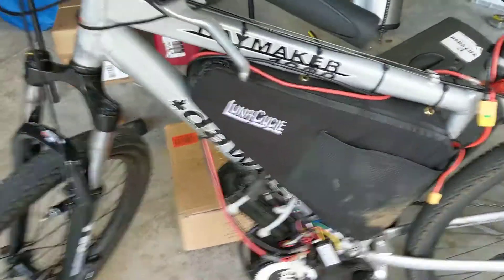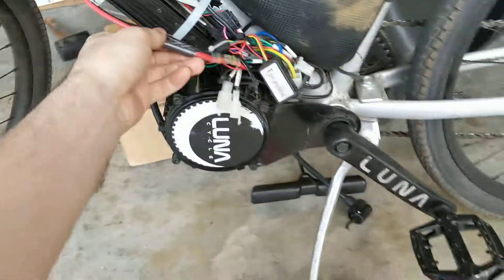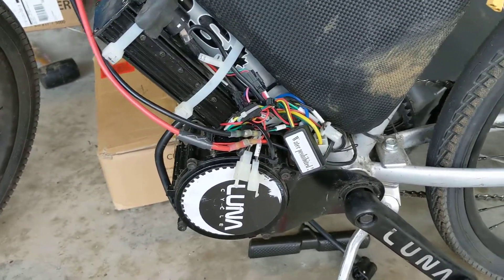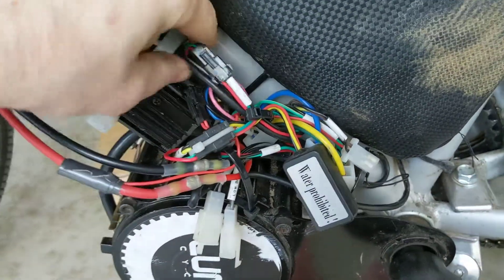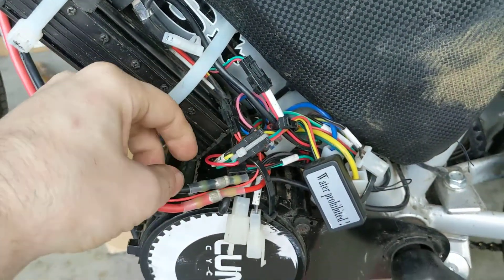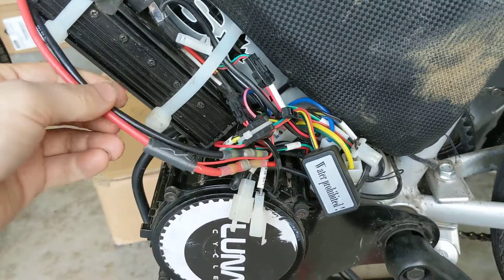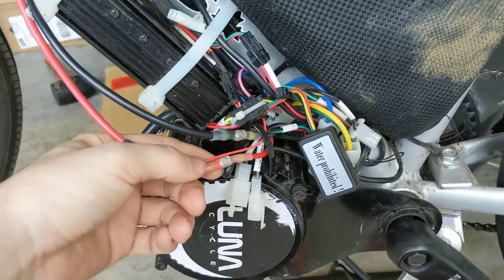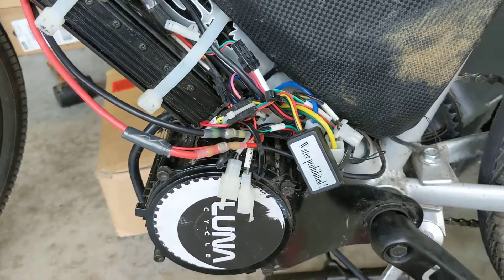Cyclone throttle switch wiring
For diagram see the knowledge base